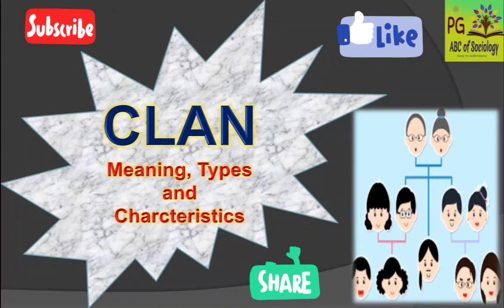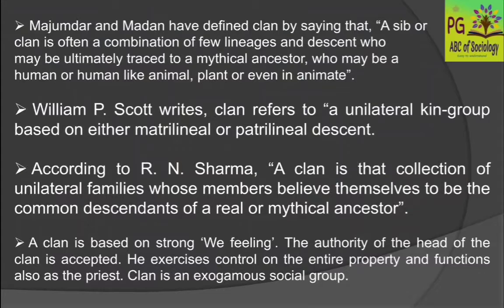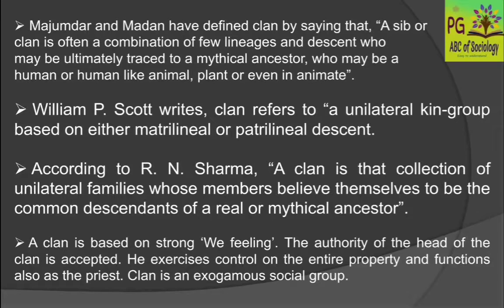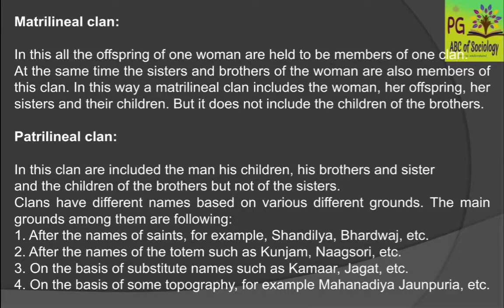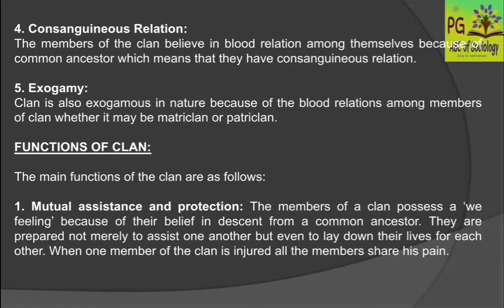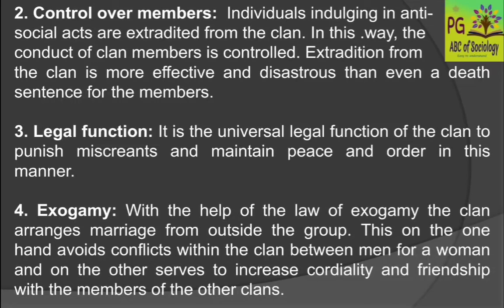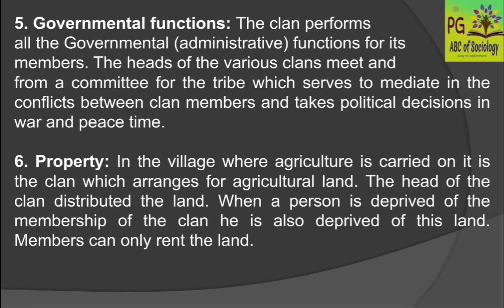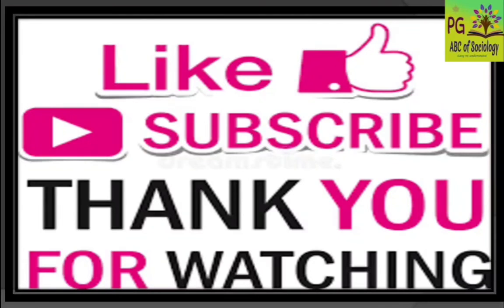Clan Meaning | Clan types | Clan characteristics | Kinship | Unilateral Group | Lineage | Descent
Hello students

this video is about meaning types and characteristics of clan..